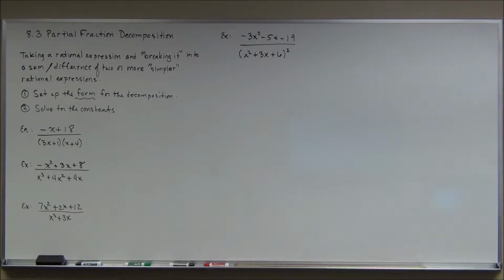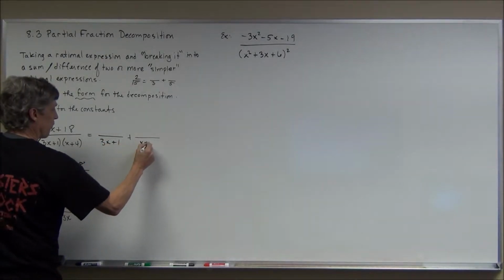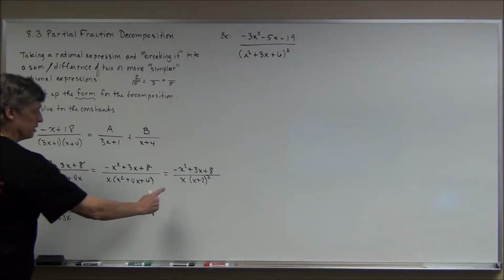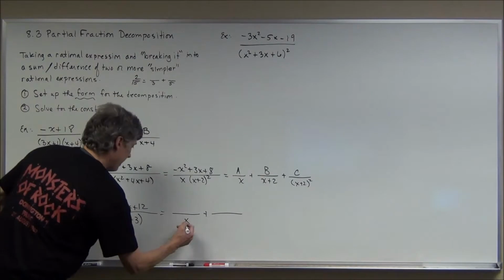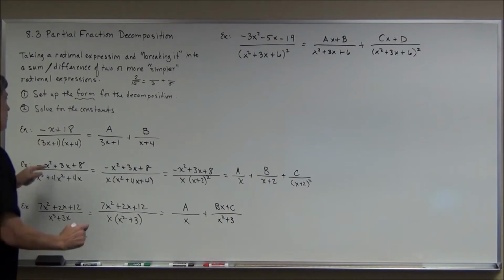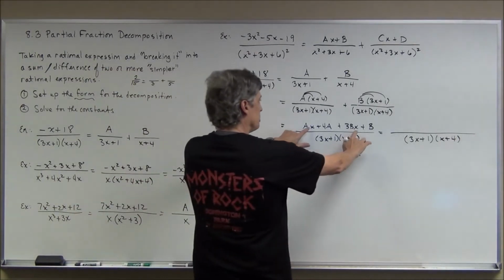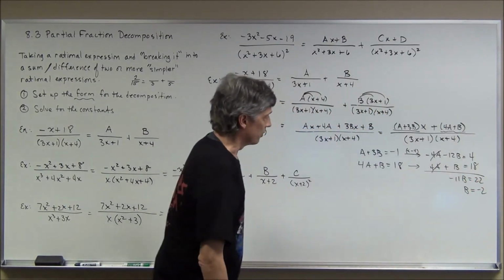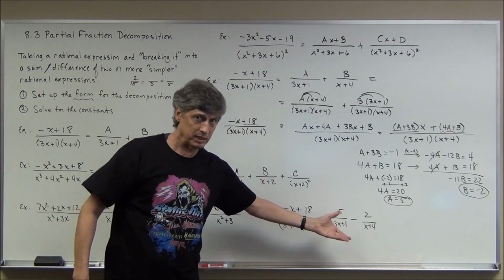8 3 Partial Fraction Decomposition 1 2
Writing out the "forms" for partial fraction decomposition and one example of the actual decomposition.